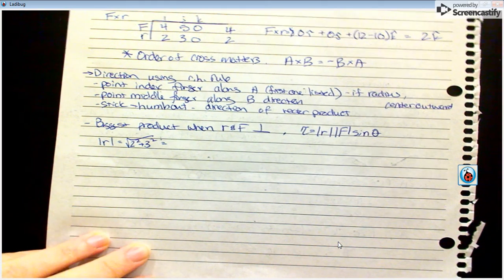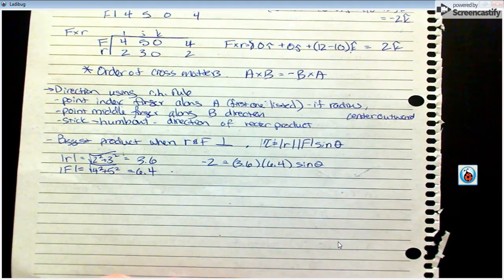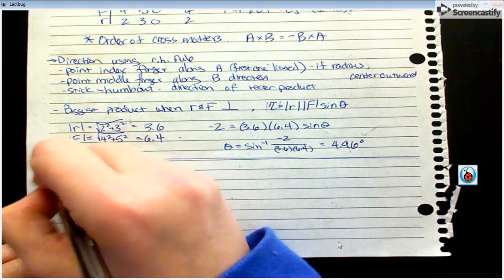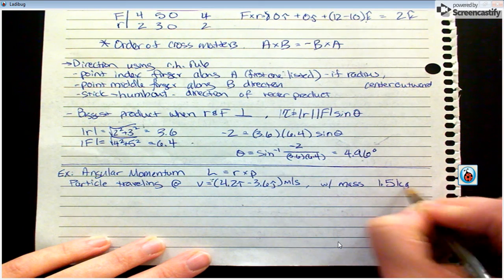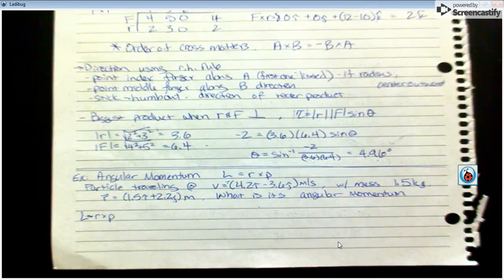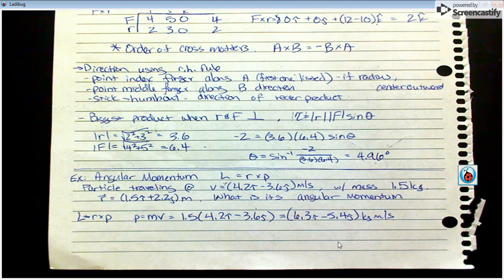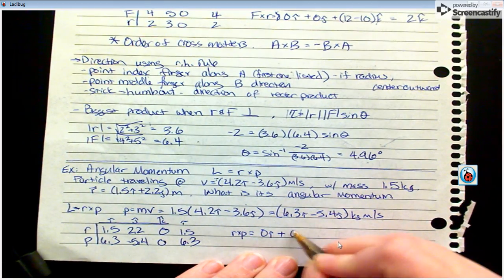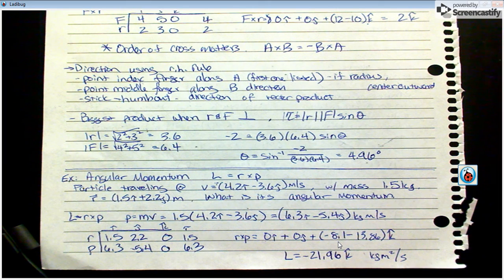Cross Products Video 4